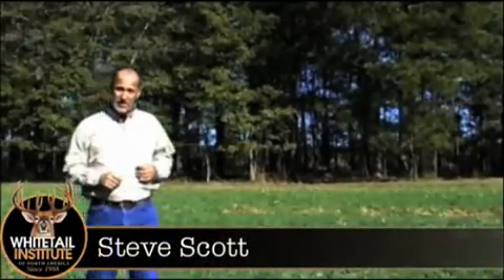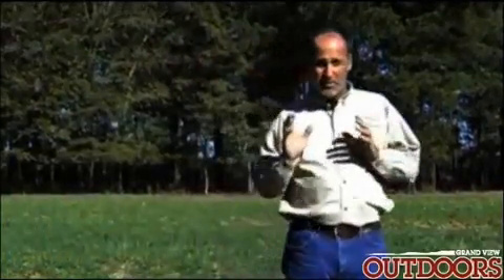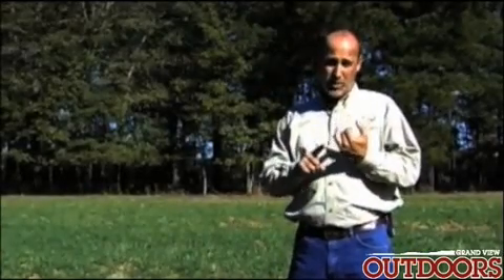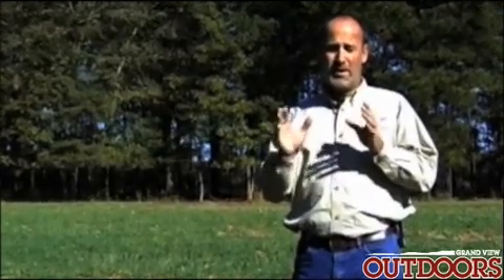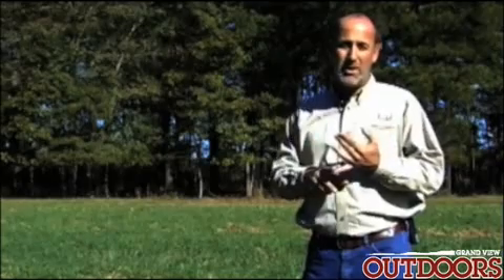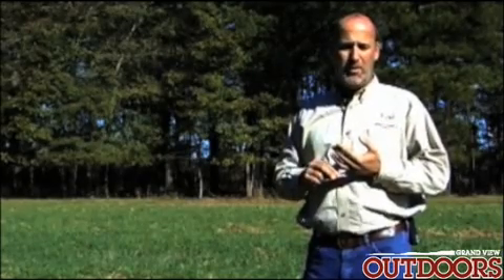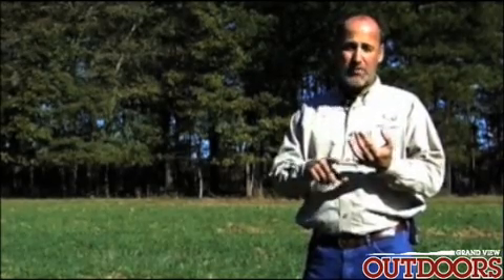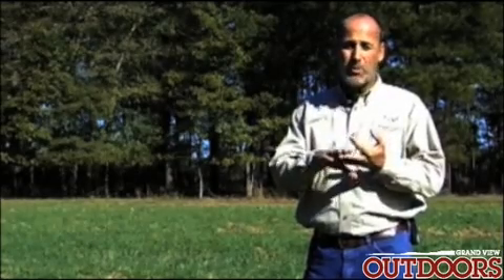Food Plots In Focus: Soil Testing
The importance of soil testing before planting is discussed in Part 4 of our 5-part series.